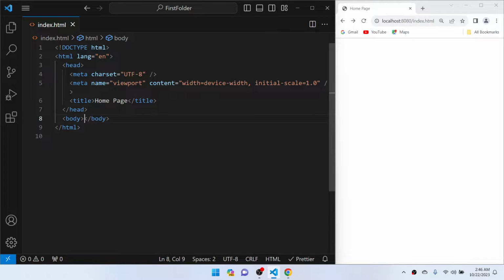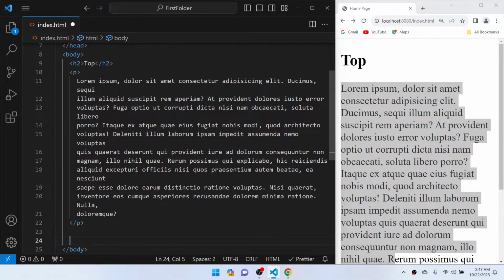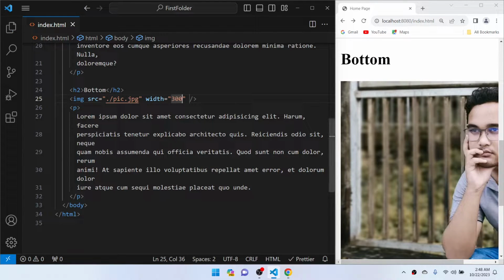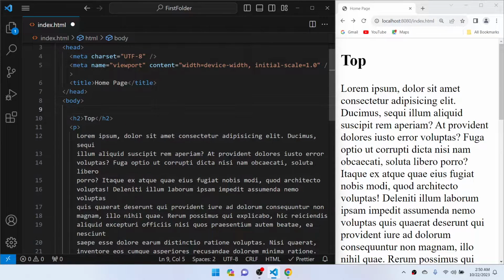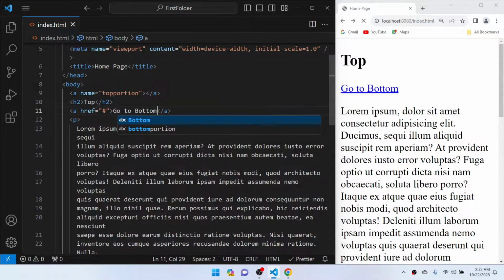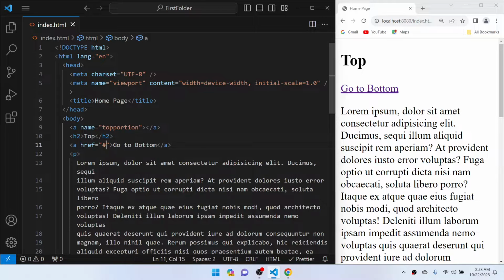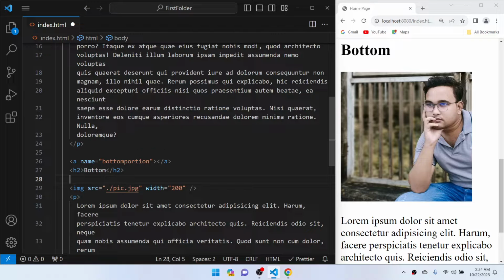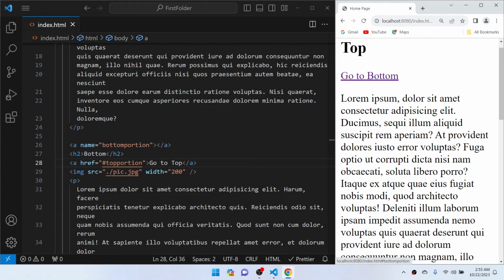38 HTML same page navigation | HTML a tag name attribute | Go from one section to another section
In this tutorial you will learn about the a tag also known as anchor tag. You will understand the the name attribute and how we use it to navigate between one section to another section in the same page.